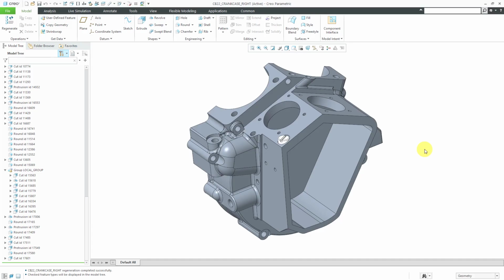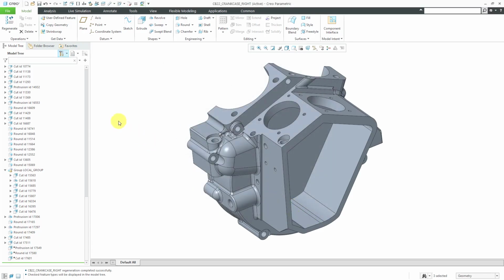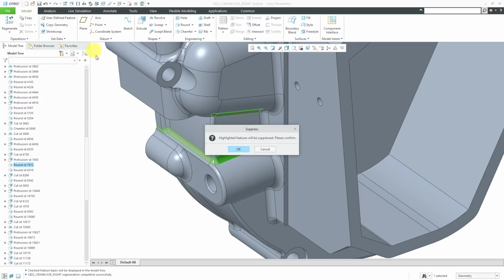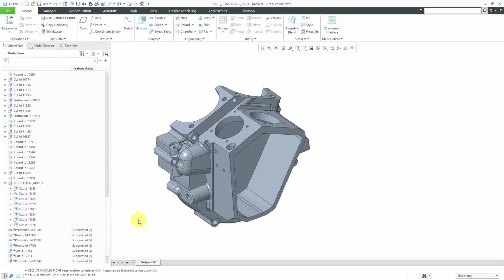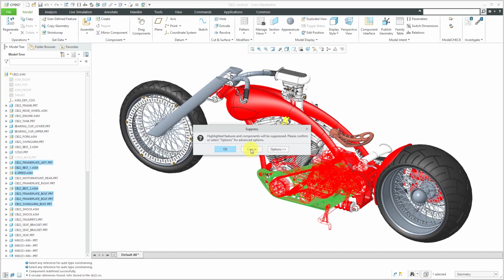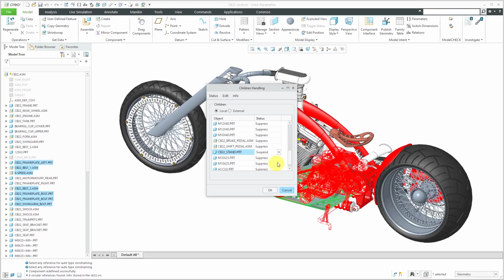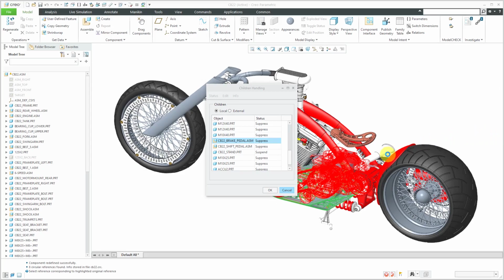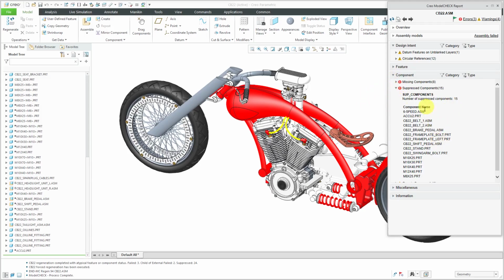Creo Parametric - How to Suppress and Resume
This Creo Parametric tutorial video covers using the Suppress and Resume commands to temporarily delete features and/or components from models. Suppress is used for a variety of reasons, including to reduce regeneration time and screen clutter, fix regeneration failures, and evaluate different design alternatives.

This video covers:
* How to access the command from the Right Mouse Button (RMB) and the Operations overflow menu.
* Adjusting Model Tree Filters and Columns.
* The Child Handling dialog box.
* General guidelines including ModelCHECK.

Thanks,
Dave